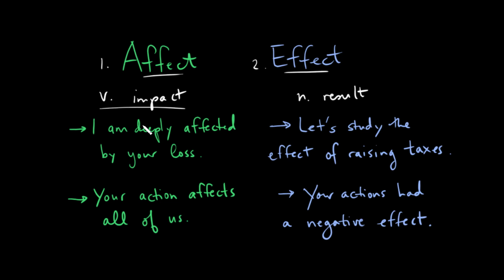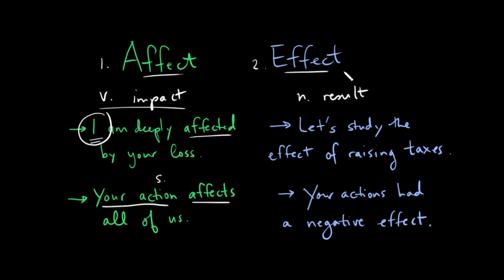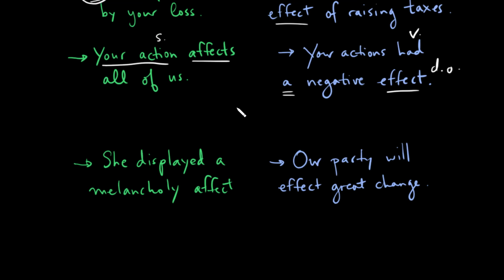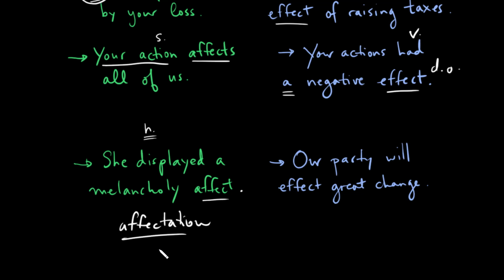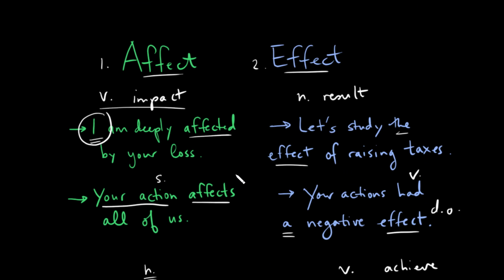Affect vs. Effect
If you struggle to remember the difference between "affect" and "effect" then check out this short lesson.